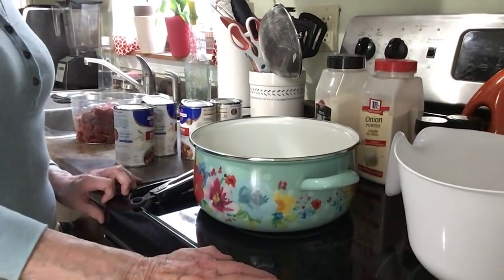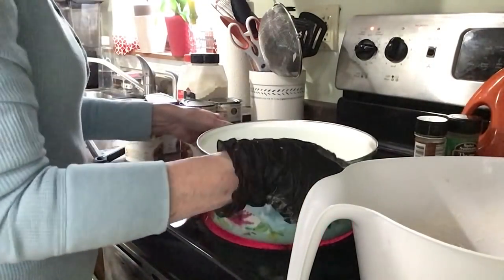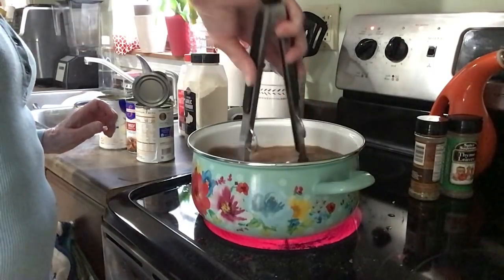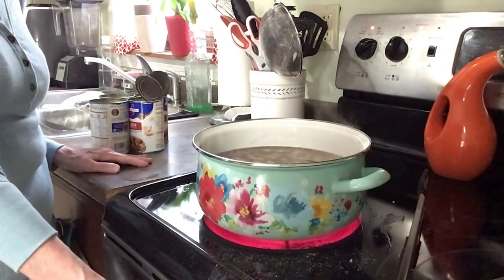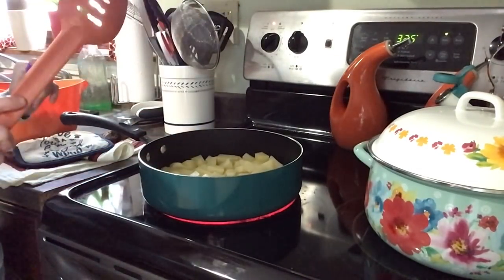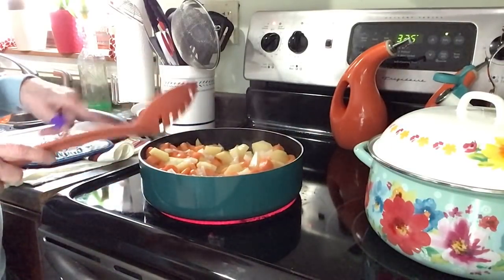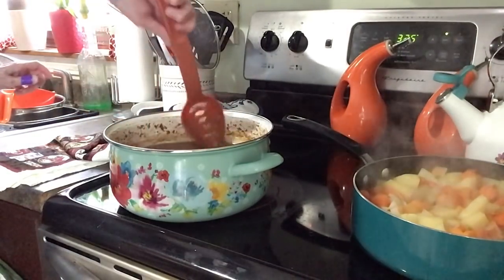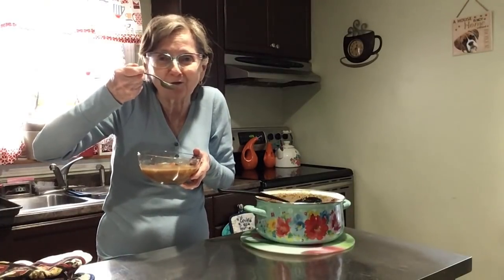Beef Stew Oven Style